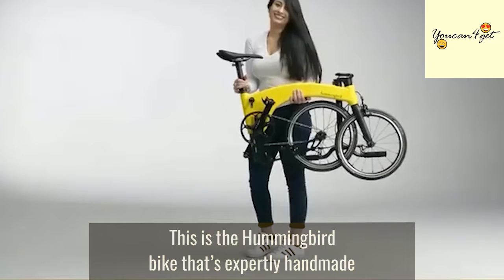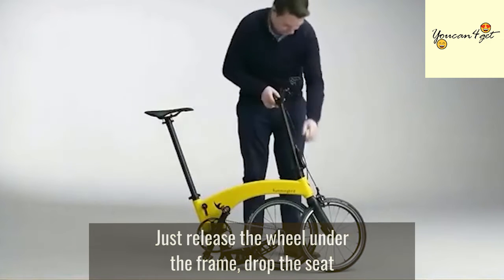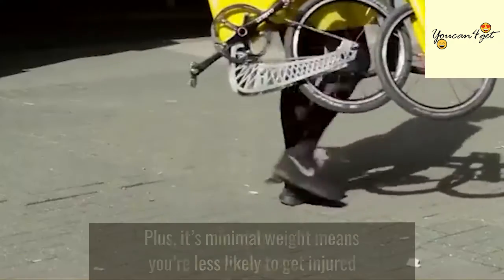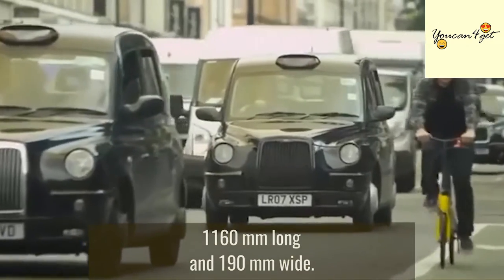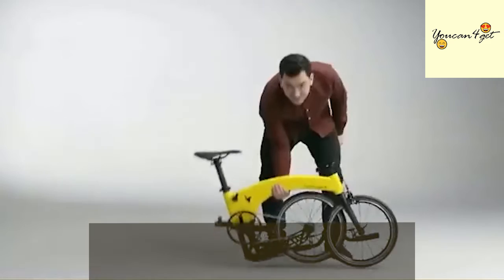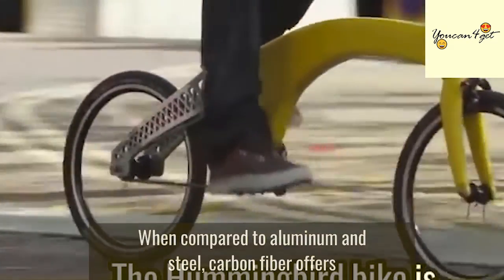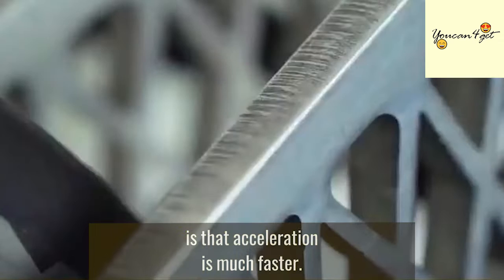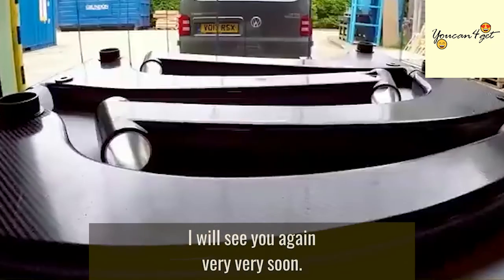The Lightest Folding Bike In The World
► Main content:
Meet the @hummingbird_bike, the 'lightest folding bike in the world' that unfolds in just 5 seconds and in just 3 simple steps.

Thanks!

► Musics by free music no copyright